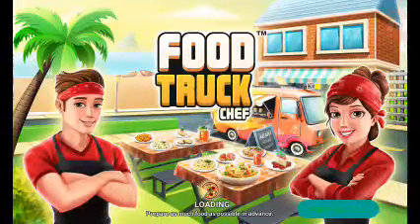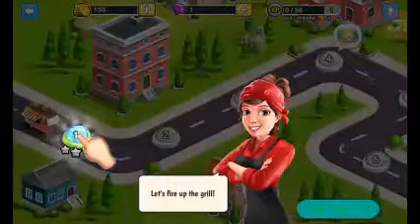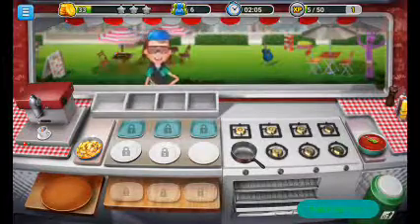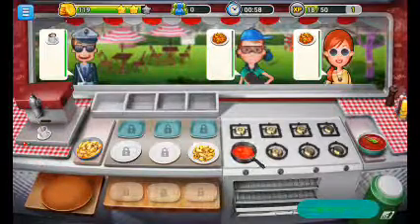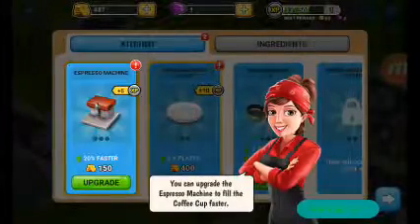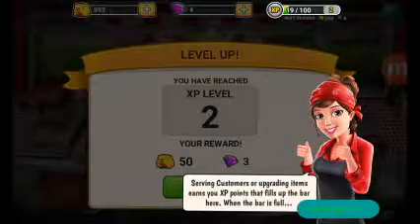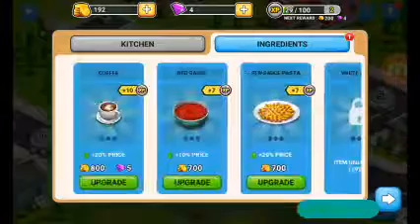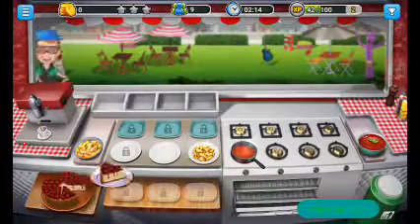Food Truck Chef: Episode 1 ChefWildKiller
Hello there this is WildKiller1337 here and I would like to say I hope you enjoyed the video I made for you today.

This is one of the longest videos I've done and I enjoyed playing the game it was fun 😊

You can find this game in the play store app or apple store on your andriod phone or Iphone.

Hope you have a nice day/night~ Wild Was Not Here 😋